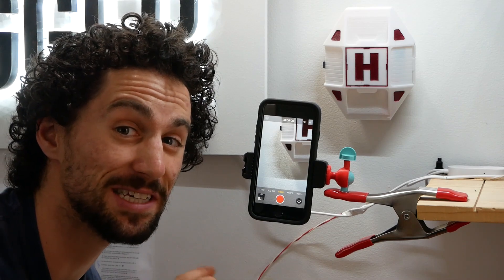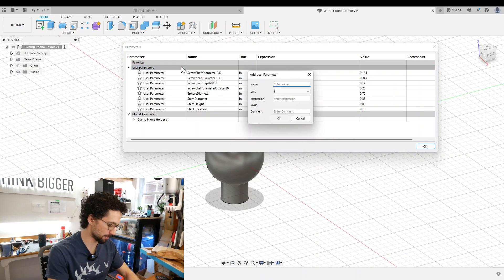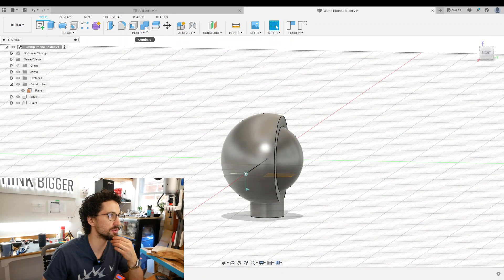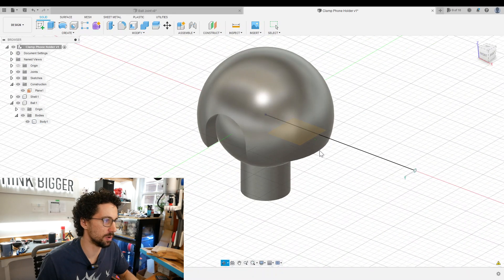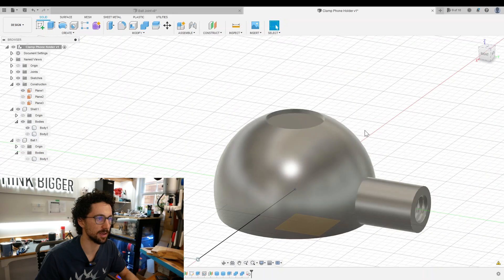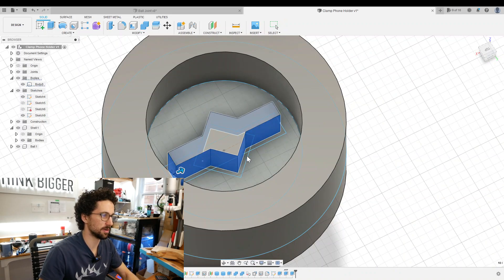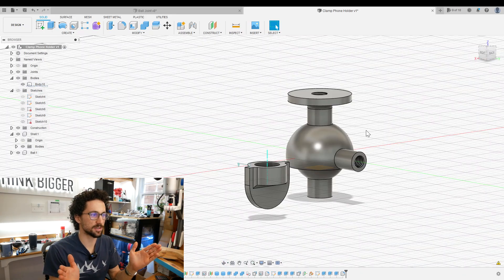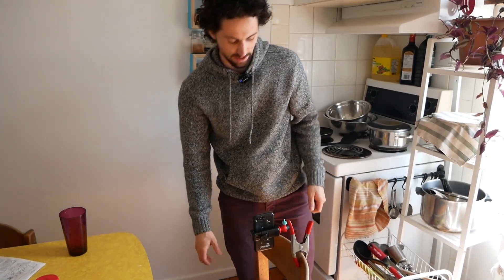The Best DIY Phone Stand?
Turn any object into a tripod and film from ALL the angles.

THINGS I USED IN THIS VIDEO:
2” spring clamp
Phone clamp with 1/4-20” female threads (tripod mountable)
(2) x 10-32 x 1/2” machine screws
(2) x #10 washers
(1) x 1/4”-20 bolt or threaded rod, at least 1/2” long
CA glue & activator
Dial Calipers
Red PLA Filament
Cyan Blue PLA Filament

OTHER TOOLS I LIKE TO USE: